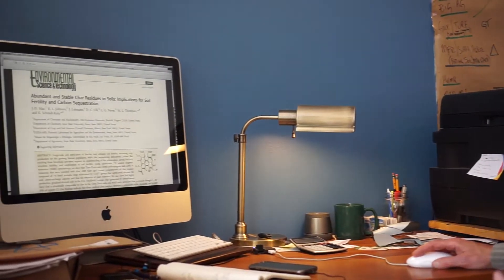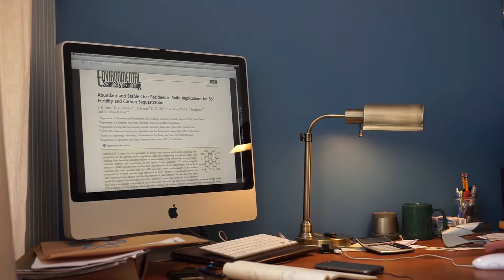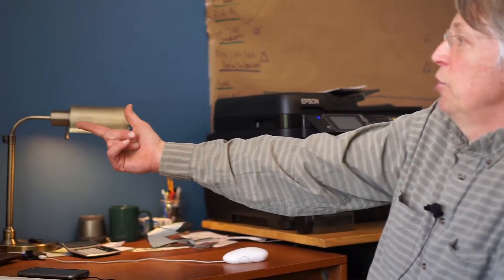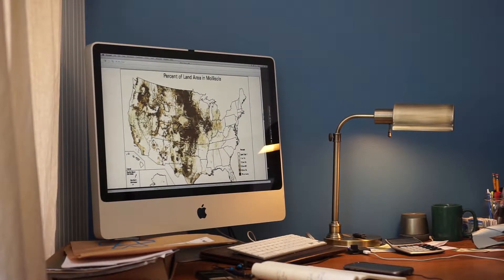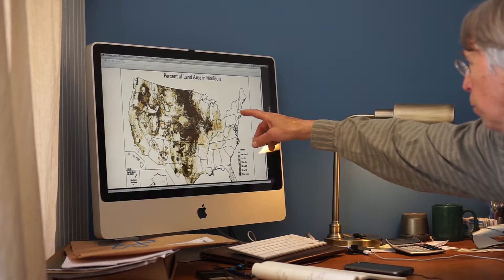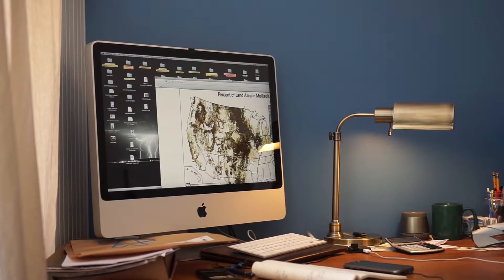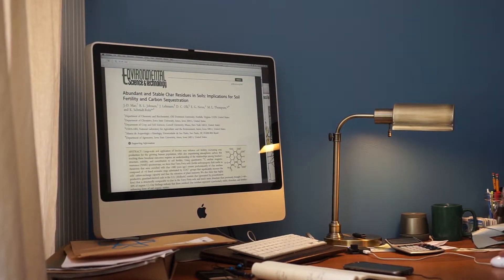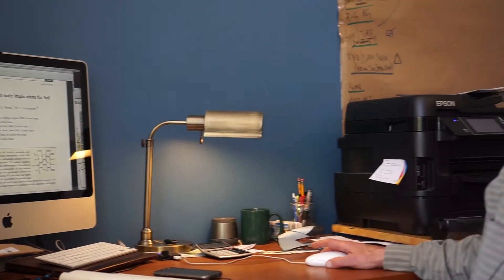The Other Terra Preta Story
When the early Europeans arrived in North America they were amazed by the extremely fertile grassland soils that were present in the new “wild” lands they visited, explains Jon Nilsson of CharGrow. These soils, which we now call Mollisols, are some of the most important and productive agricultural soils in the world. Ever wonder how they got there?

A group of researchers that had worked on the Terra Preta soils from the Amazon rainforest found that here in the U.S., we have grassland soils that contain lots of charcoal and that despite having very different environments, the char is very similar to the char that they found in the Amazon. (Watch the BBC documentary “The Secret Of Eldorado – TERRA PRETA” 1hr)

CharGrow makes concentrated probiotics for plants, designed to be mixed with potting soils or applied to crops prior to seeding and transplanting.

Jon Nilsson is a Soil Scientist, Ecologist, and Product Developer with 25 + years in ecosystem management, bioremediation, and development of biofertilizers. Jon is the founder and co-owner of CharGrow.